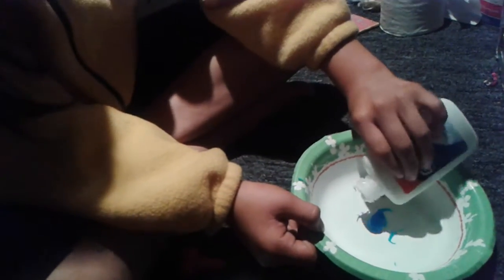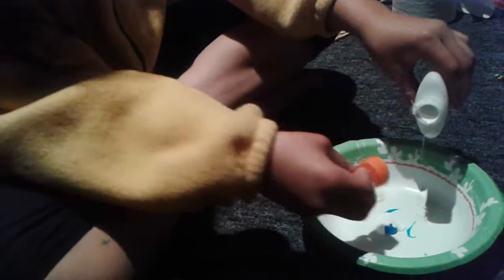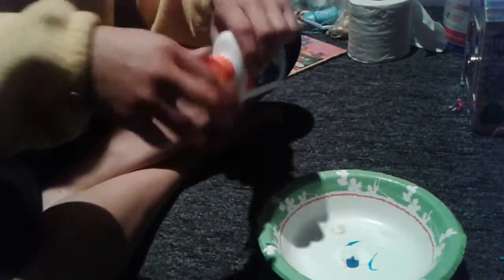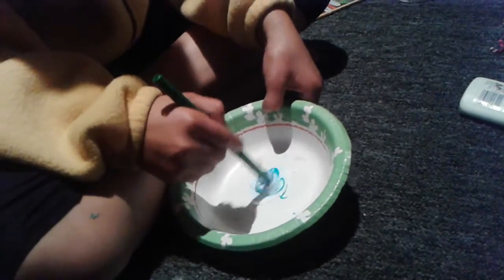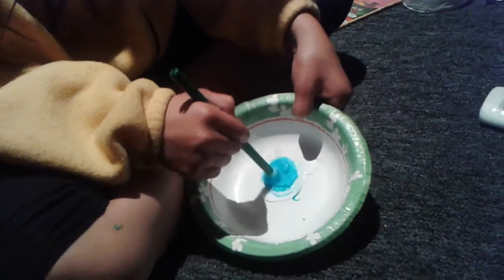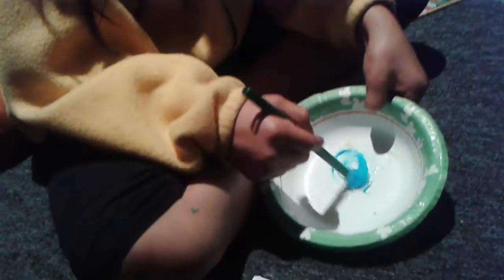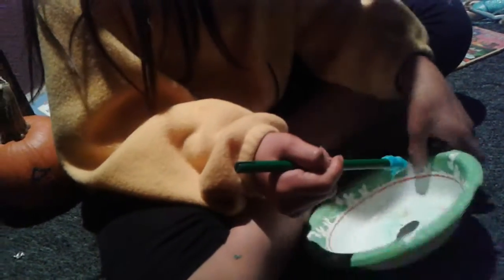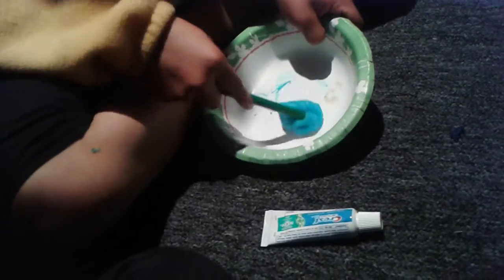How to make slime with kids crest ☺😊☺😊☺😊☺😊☺😊☺😊☺😊☺😊☺😀😊☺😊☺😊☺😊☺😊☺😊☺😊☺😊☺😀☺😀☺😀☺😀☺😀☺